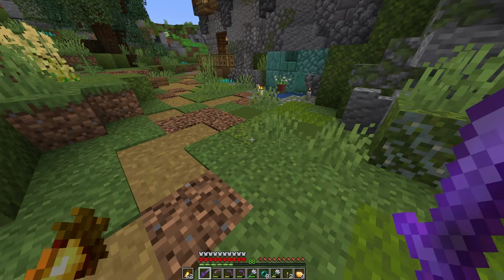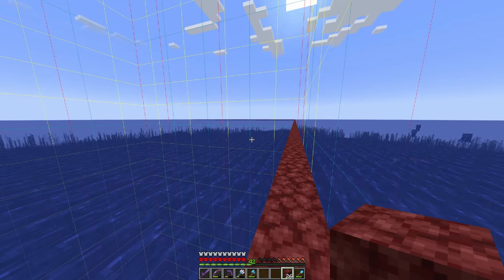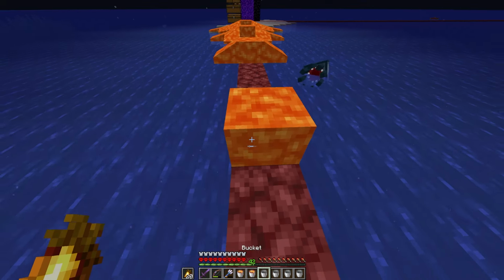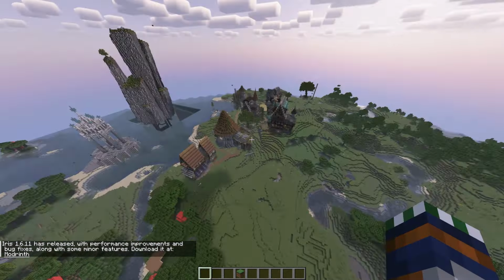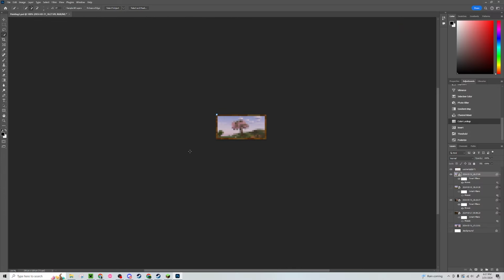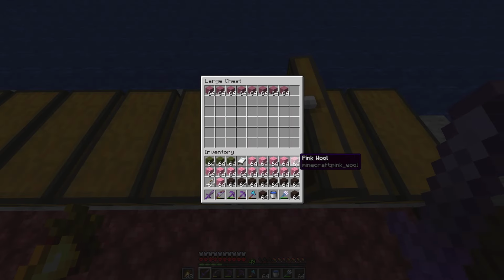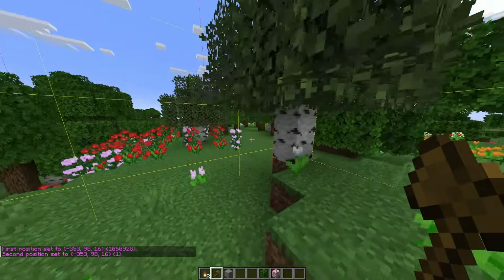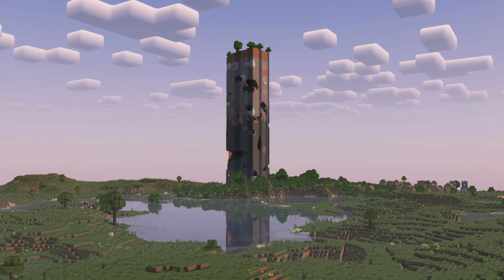Creating CUSTOM PAINTINGS out of MAP ART! :: Minecraft Hardcore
Hello! I'm back baby! I came up with this concept a while ago and decided to make custom paintings with map art. Unfortunately Mojang decided to add new paintings to the game halfway through creating this video but WHATEVER. I still think it's an interesting concept, and I'm curious what you all think.

-Wheat (heart)

HOME - The Moment Before
Wii Party - 015 Spin-Off Results
Legend Of Zelda TOTK - Zora's Domain (Day)
HOME - Head First
Nintendo Wii - Mii Channel Theme (85% Speed)
Legend Of Zelda BOTW - Hateno Village (Day)
Wii Party - 001 Main Theme Song (85% Speed)
Wii Party - 031 Garden Gridlock
The Escapists - Shankton State Pen
HOME - Tides
HOME - Overflow
Rhythm Heaven Fever - Double Date
CastleCarousel - Internet Moms (85% Speed)
Cooking Mama 4 - Kitchen Magic (85% Speed)
Mario Kart 8 - DS Peach Gardens
Somewhere In The Woods - Long Hike
Miitomo Music - Miitomo Shop
HOME - Burning (but not like a house burning down, unfortunate artist name with song)
Wii Party - Results Jungle (85% Speed)
Wii Party - 002 Main Menu
HOME 1-5-18(3)
HOME - Way, Shape, And Form
Hey! Pikmin - Select Area (Sector 1)
C418 - Mice On Venus (85% Speed)

For some reason songs sound freaking awesome when slowed down...

:SOCIALS:

I don't particularly plan on posting here for the time being, but if anyone wants to follow, they're there! I guess...

If you're reading this, I hope you're doing okay :)